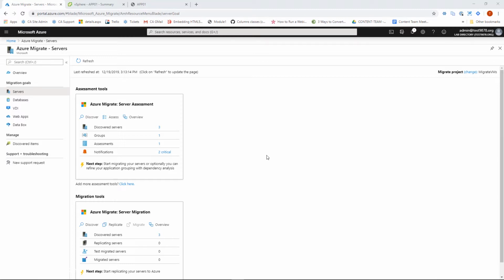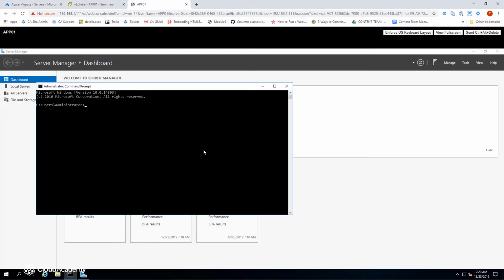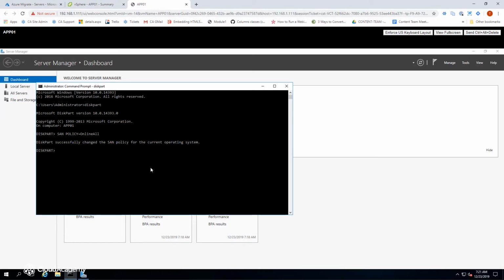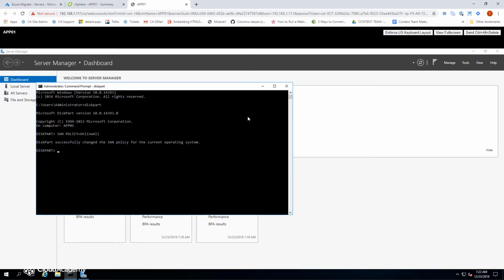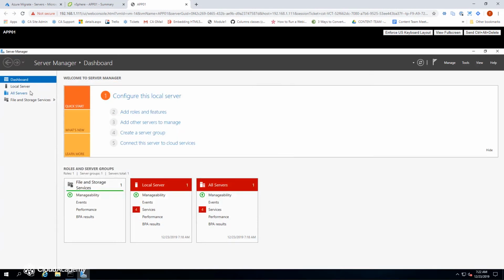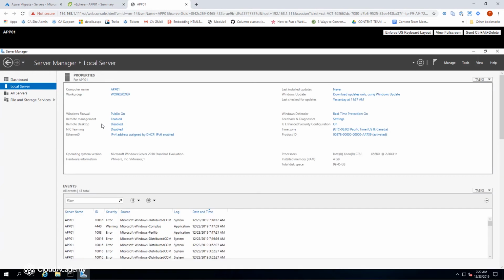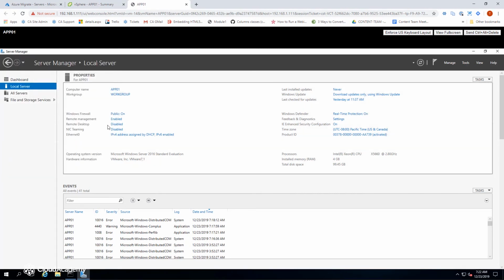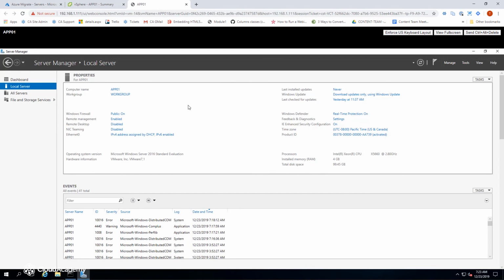Azure: Preparing VMs for Migration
From course: Migrating Servers To Azure